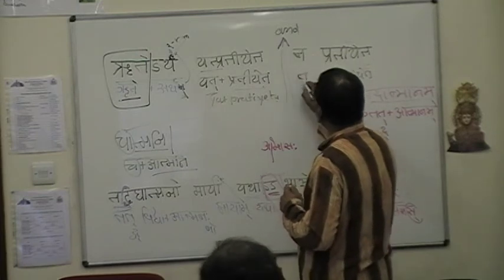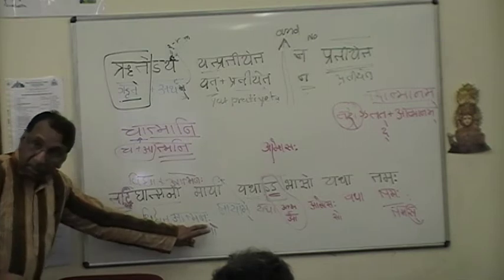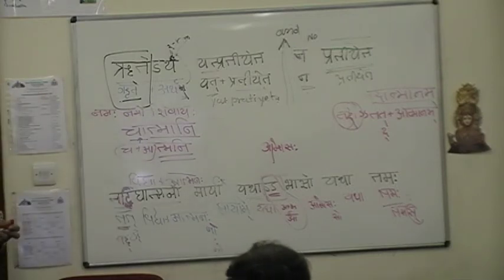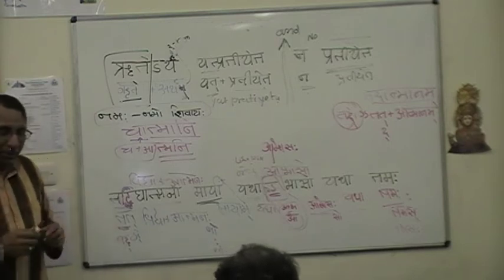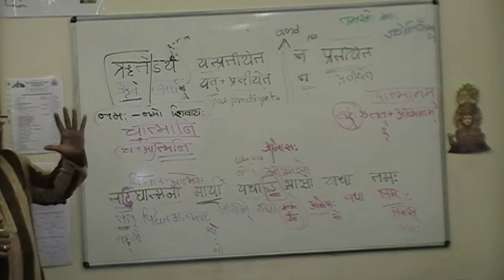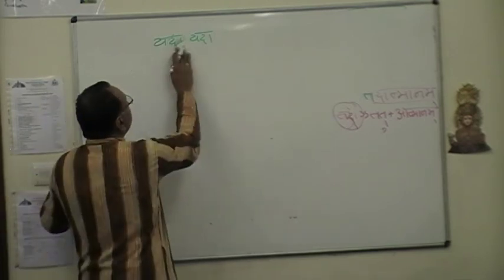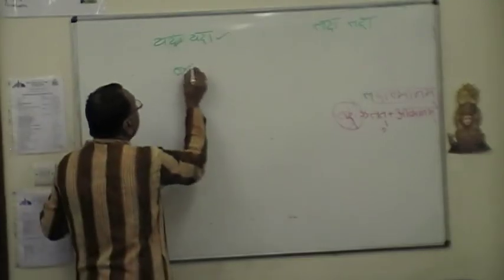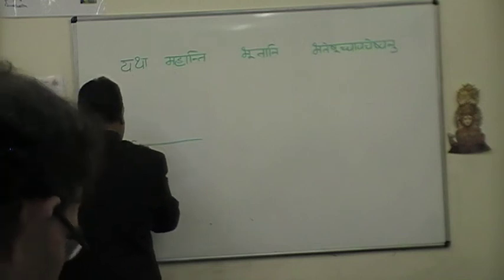Chaturshloki Bhagawat Teaching of Sanskrit Chaturshloki Bhagawat Part3 - Verse 2 and 3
Chaturshloki Bhagawat Verse 2 & 3 Teaching of Sanskrit Chaturshloki Bhagawat Part3 - Verse 2 and 3